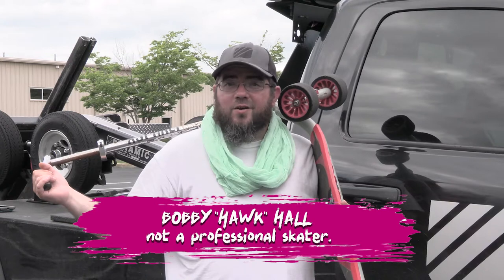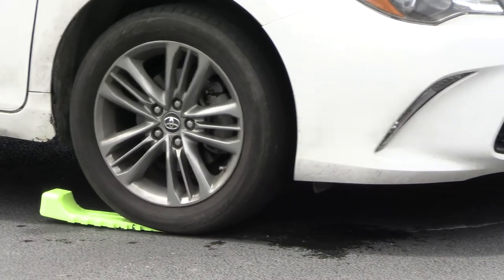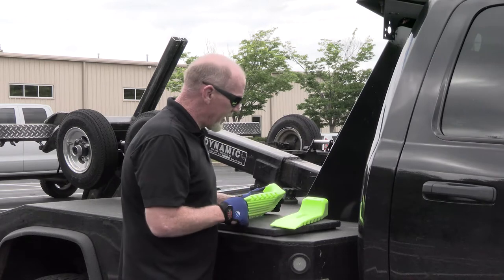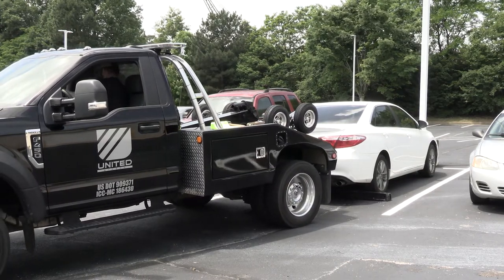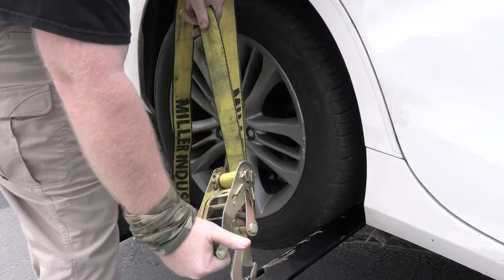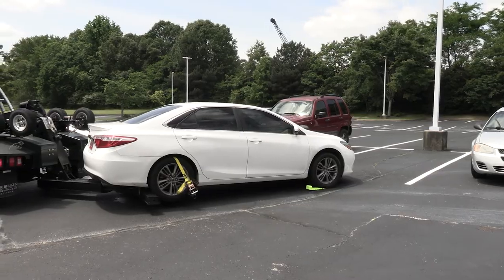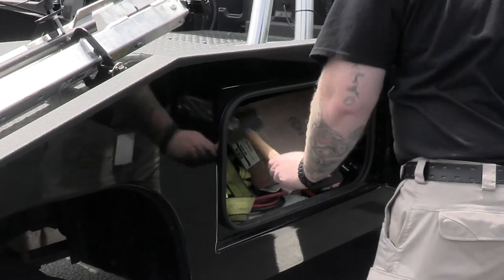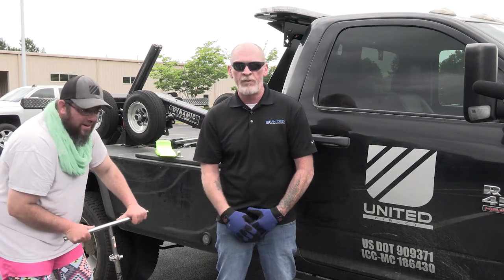United Agent Training - Using Skates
Skates are a useful tool to make you look RAD and AWESOME. Here's how to use them correctly.